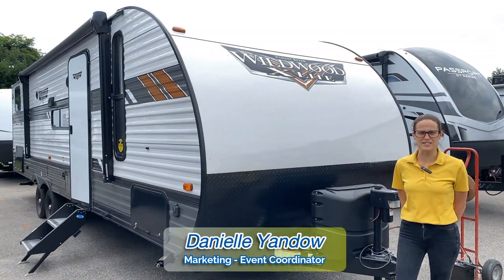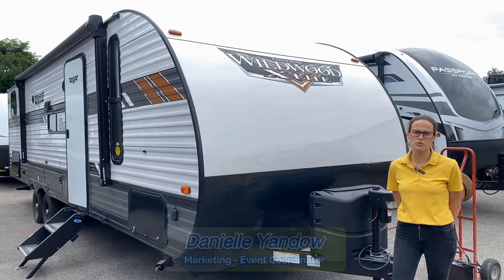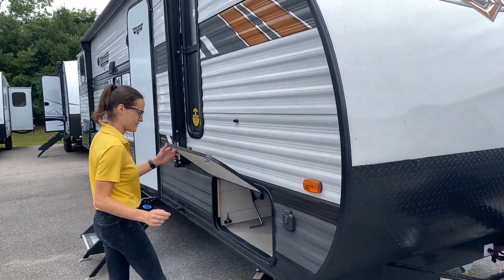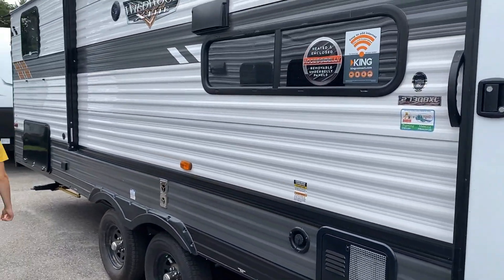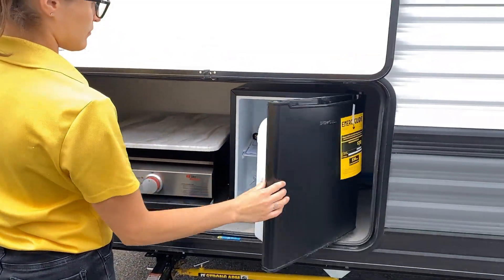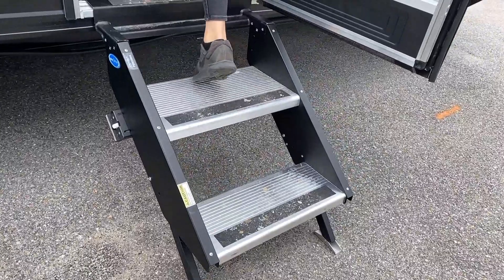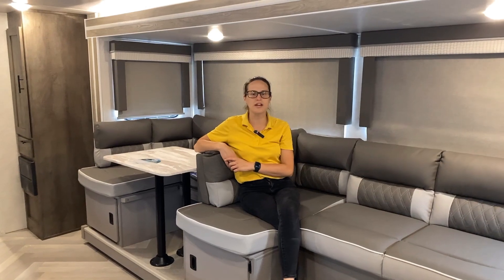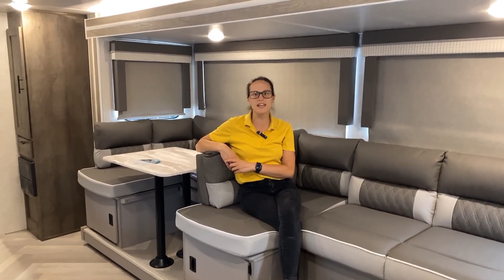'22 Forest River Wildwood X-Lite 273QBXL | Pete's RV Walkthrough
gives a tour of the 2022 Forest River Wildwood X-Lite 273QBXL. This floor plan will please the whole family with a rear bunkhouse for the kids, front queen, full-bath, versa-lounge and an outdoor kitchen.